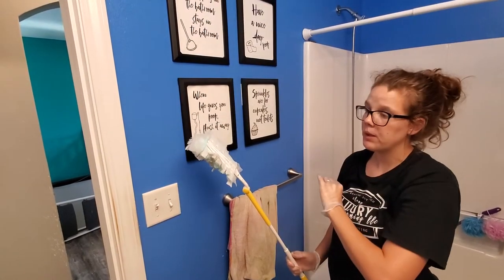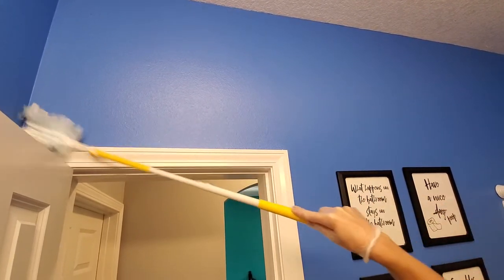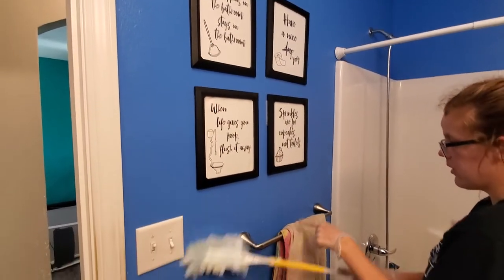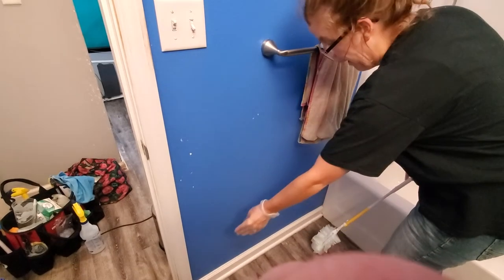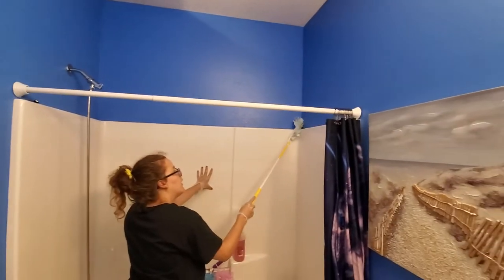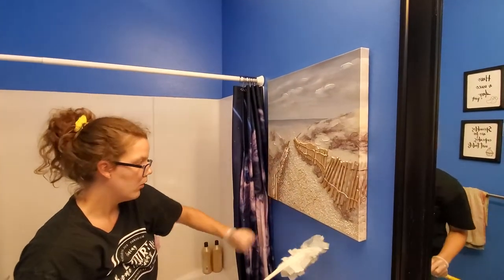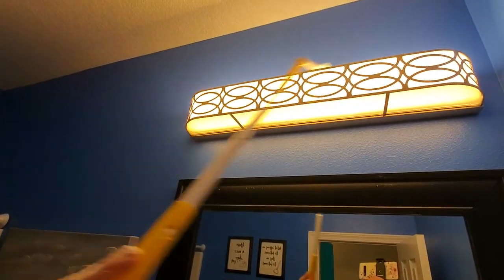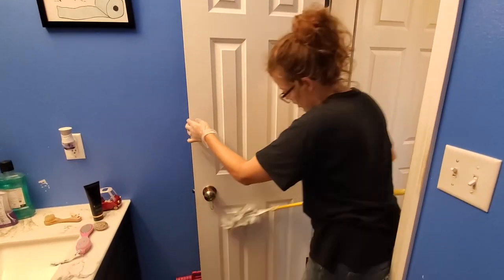dusting high and low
dusting high and low professional home cleaning course available at my.luxuryhomedecorllc.com